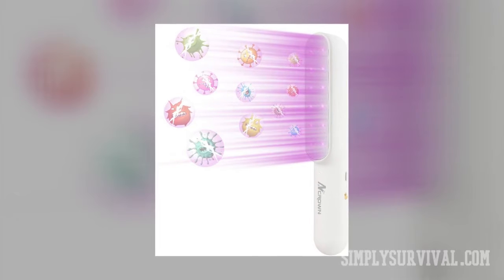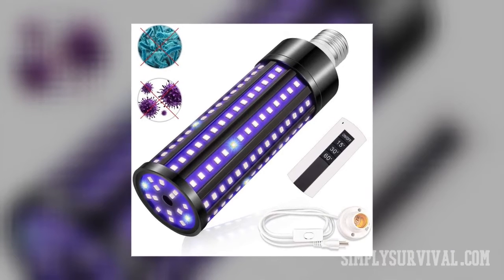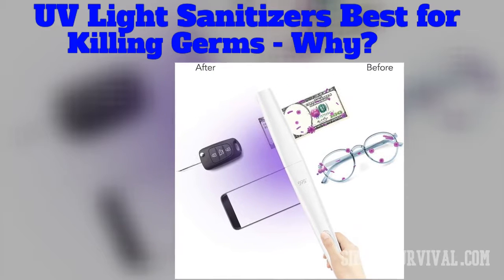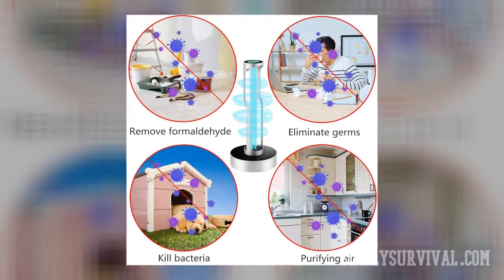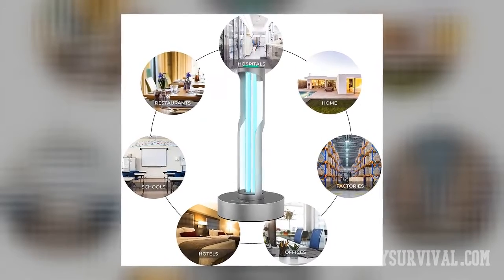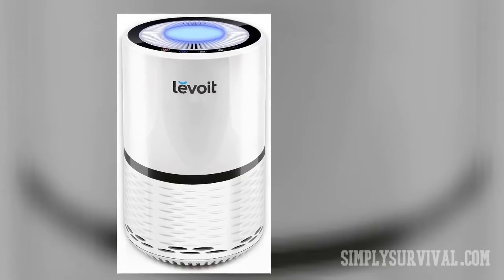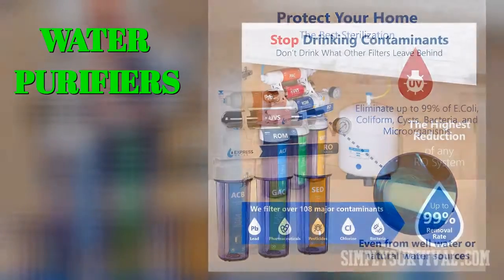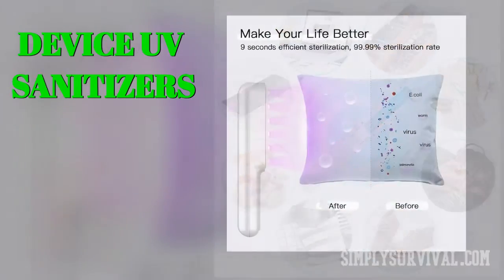UV Light Sanitizers Best for Killing Germs - Why?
Turn on the light and kill many viruses and bacteria, purify water and air, disinfect and sanitize tools and workplaces… All of these activities call for UV light sanitizers.

Intro [00:00]
Types of UV lights [00:16]
UV-C light [00:35]
UV-C air purifiers [01:32]
Water purifiers [01:58]
Device UV sanitizers [02:20]
UV light sanitizer specifications [02:46]

As a part of the sunlight spectrum, invisible to the human eye, ultraviolet light is shortwave radiation. There are 3 types: UV-A, UV-B, and UV-C. While the UV-A and UV-B cause skin aging, sunburns, and production of vitamin D, UV-C is practically totally absorbed by the ozone layer.
However, since the late nineteenth century when people found out about the effect of the short-wave radiation to irradiate germs and bacteria, UV-C light has been used for disinfecting and sanitizing purposes.
Though germicidal, UV-C light can be harmful to the skin and eyes as it damages the DNA of exposed cells. But, as it has already been mentioned, it kills almost all bacteria and germs, so hospitals use UV light to decontaminate rooms.

When it comes to its effect, UV-C light is not that perfect on rough surfaces such as clothes, because bacteria and viruses can hide there in order not to be exposed to UV rays. That is the reason for its ads that can kill 99.99 germs.

As a productive bacteria and germs killer, UV-C light appears in the forms of lamps, boxes, wands. Regardless of its forms, you can use it for purifying air, purifying water, and decontaminating almost any item that doesn’t have a rough surface.

To eliminate indoor pollutants, people rely on UV-C air purifiers. They irradiate germs and bacteria to purify the air in houses or remove unpleasant odors. You know that air is hard to control, so these purifiers are not completely effective because some germs have to be exposed for some long time to be eliminated. This means that these UV-C air purifiers do not sterilize rooms, but eliminate 99.99 germs.

The same percentage of success is achieved by water purifiers. Almost a perfect suicide without evidence, that is, without chemicals, odors, or taste-changing. There are cities that use them for drinking water or for treating wastewater. As a simple way to get safer water, it has contributed to the popularity of these water purifiers, especially among preppers, hikers, nature enthusiasts.

To keep our gadgets (especially the ones made of plastic and glass), people use device UV sanitizers. Although we use household items regularly, we do not clean them that often. Microorganisms are highly present among many devices, especially those made of glass or plastic. To get rid of germs, opt for this simple and extremely effective UV method to make sure that your gadgets are viruses and bacteria-free.

Speaking of purchasing an adequate UV light sanitizer, you need to decide what you need it for as there are some specifications among UV light sanitizers.

In case you need an air freshener, it is not recommendable to buy UV lamps which produce ozone as a side effect. It is true that ozone is good in the atmosphere, but not in your rooms as it can affect your immune system and lungs.

If you want to purify water, ozone is desired and a UV lamp destroys 99.99 % of harmful microorganisms. Yet, it is not possible to eliminate heavy metals and volatile organic compounds. Therefore, you need a model that has a UV system that combines UV light and reverse osmosis systems for complete purification. But, if you go hiking, you won’t need other but a simple, basic model, because mountain rivers and streams are highly unlikely to contain chemicals or heavy metals.

And, in terms of device purifiers, pay attention to the distance between a purifier and the item you are about to clean. Pay attention to the length of the sanitizing time as well.

Maybe you have the impression that it is easy to use these purifiers. You are right, but, but, but… Instructions should be followed. There are various levels of dosage and specific wavelengths. Stick to the manual and read the instructions!
It is not only because of different instructions, but caution is necessary due to the harmfulness of UV-C light. Never look at it or expose your skin as it can be burnt in a few seconds.

Aren’t UV light sanitizers magical gadgets when properly used? Powerful to kill 99.99% of common bacteria in a matter of seconds. There are some microbes that need more than a few seconds to be eliminated. But, you don’t need sterilization. Since hospitals and labs use them for sanitizing, they are perfect for your home, too.